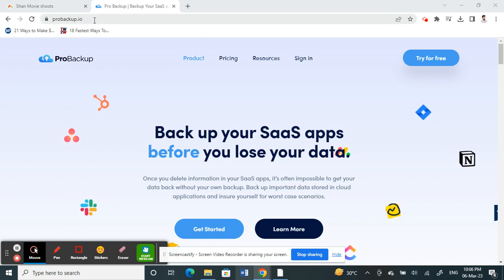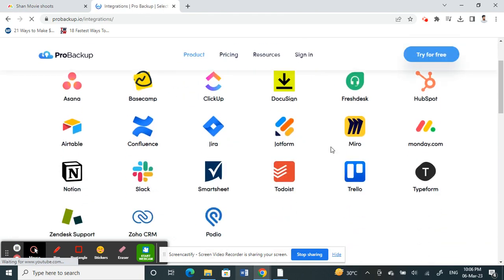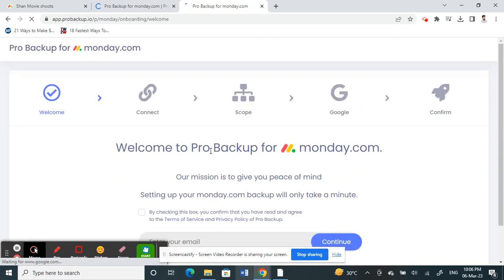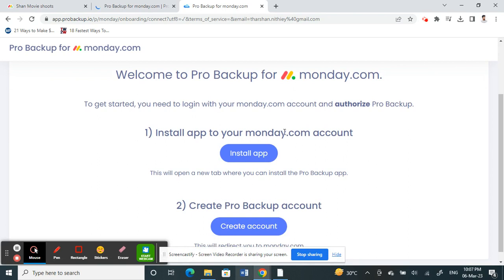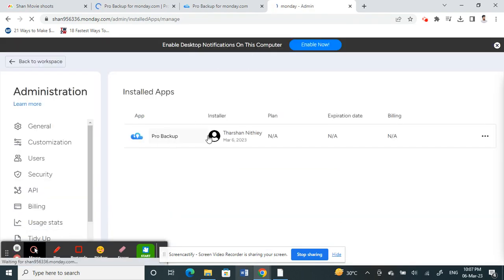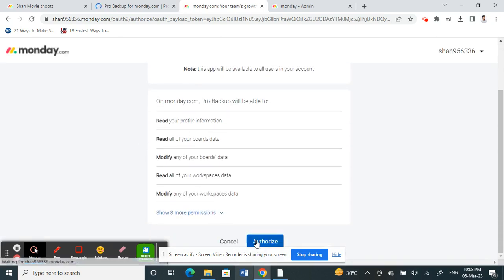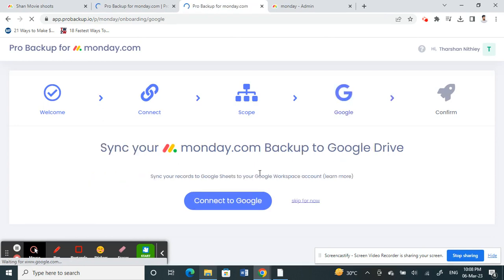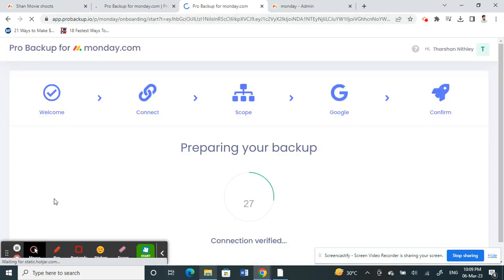How to Backup Monday.com Account (Best Method)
How to Backup Monday.com Account. In this video, we'll show you how to backup your Monday.com account. This is important if you ever need to restore your account in case of a disaster.

By following these simple steps, you'll be able to keep your Monday.com account safe and secure. Now that you know how to backup your Monday.com account, make sure to do it every time you make a change to your account!
How to Backup Monday.com Account